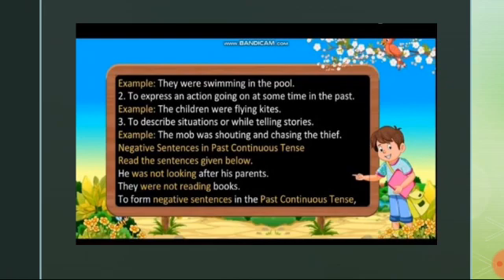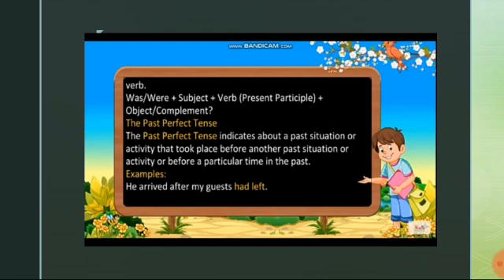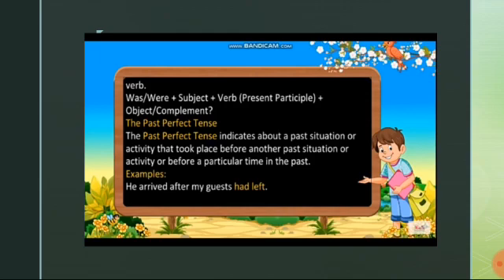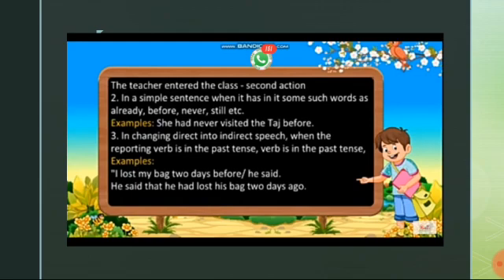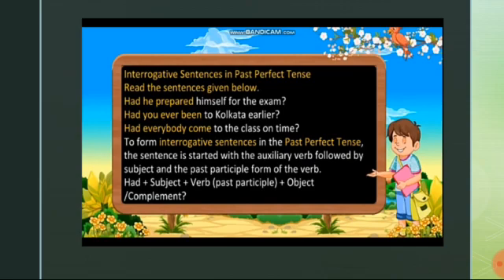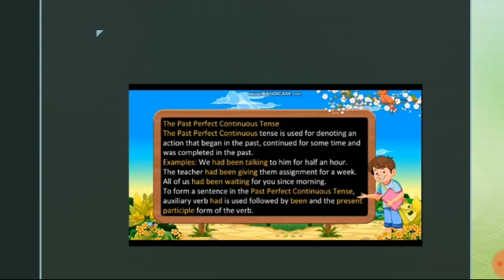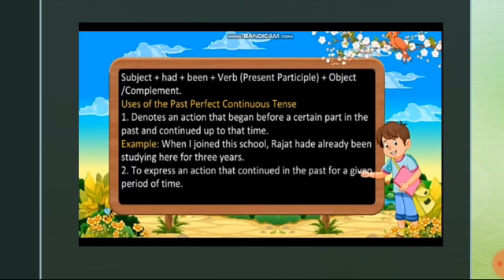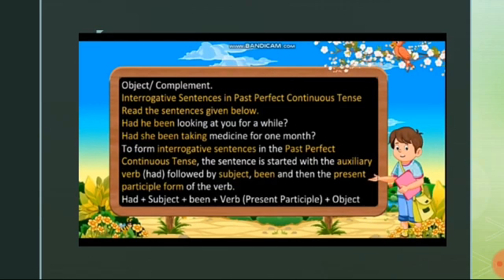Std 6 language part 2